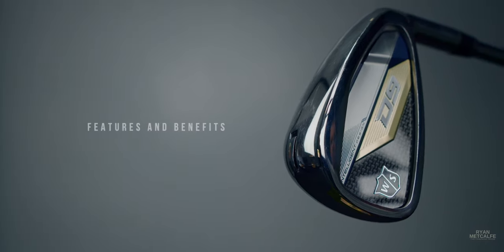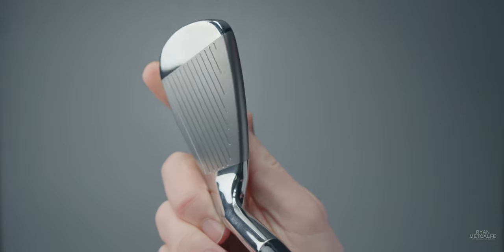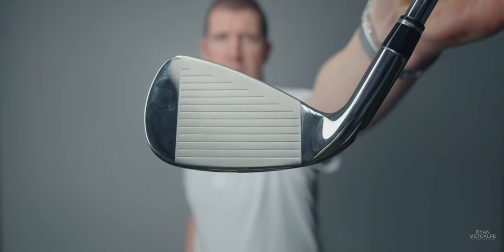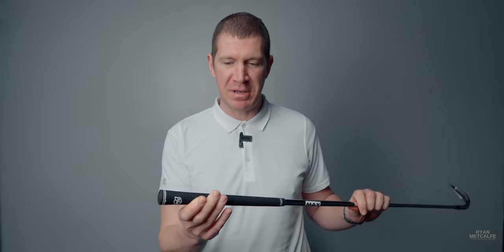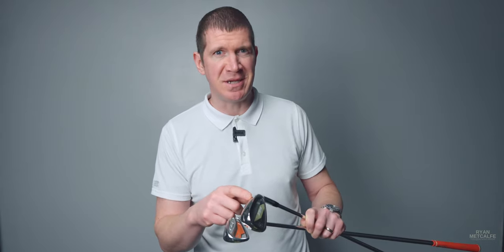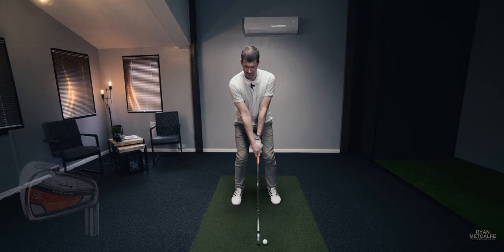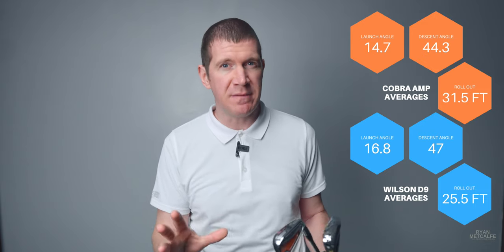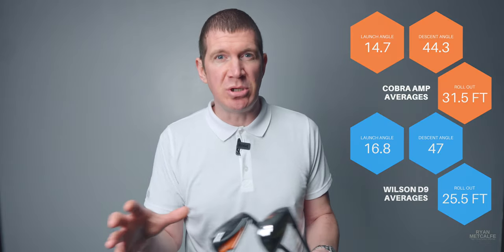WILSON D9 IRONS - IN DEPTH TEST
In this video I test the new D9 irons from Wilson Golf. Aimed at the mid to low skilled player this iron certainly has the looks of a game improvement club but will it perform that way?

I put the D9 seven iron up against my current five iron which has the same loft to see if Wilson's claims hold any weight

If you'd like to order a set of these irons Aslan Golf will offer you a first class service.

MUSIC CREDITS